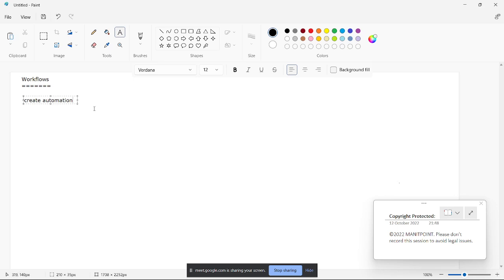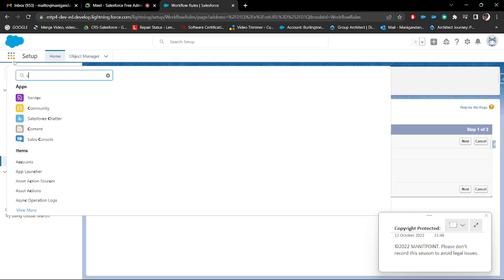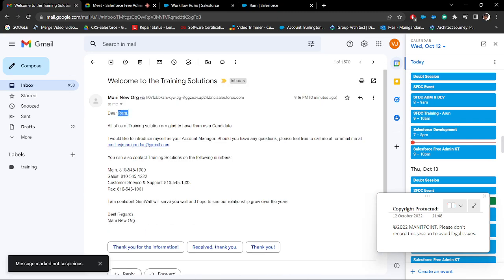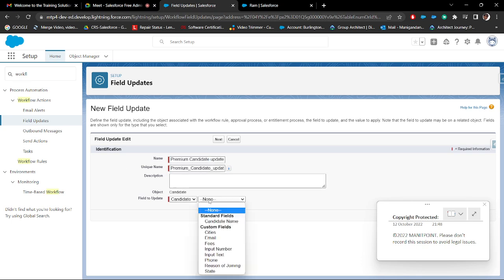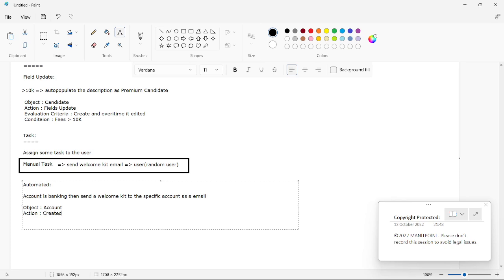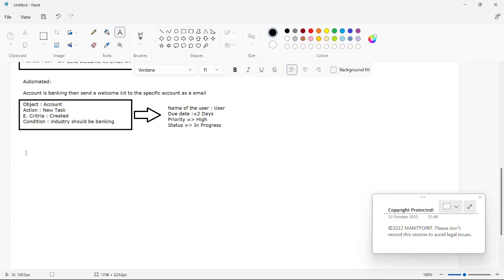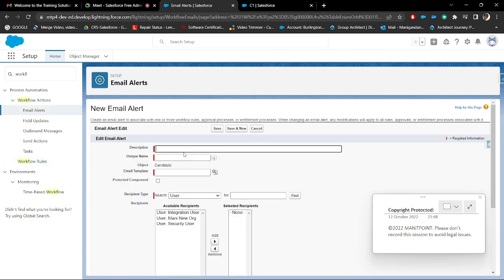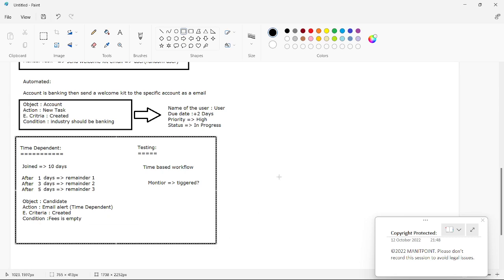Session 8 : Free Salesforce Training | Workflows